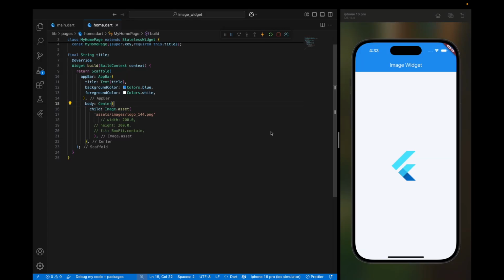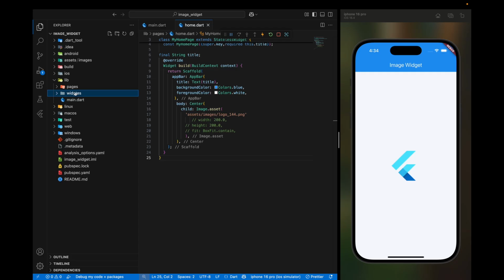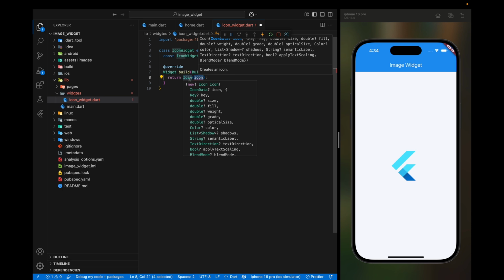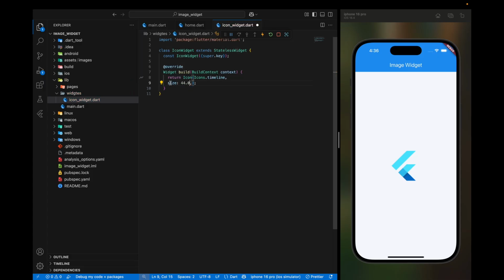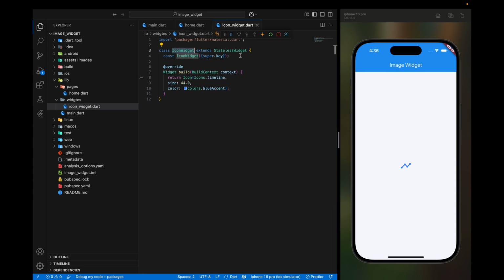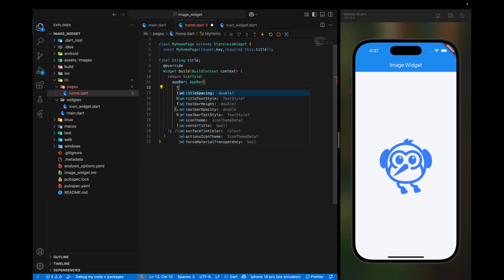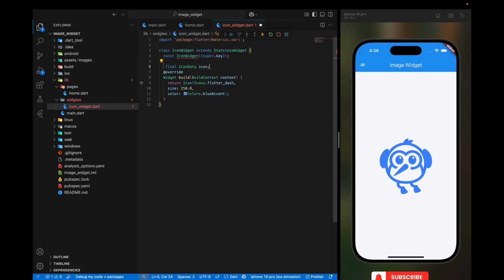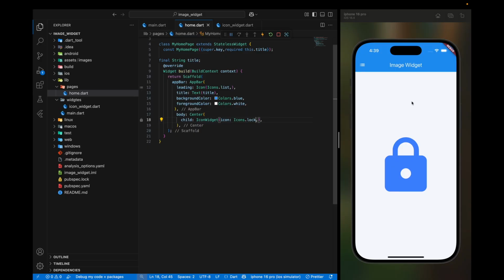Flutter Tutorial 15 : Icon Widget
Flutter Custom Icon Widget with Dependency Injection 🚀🎨
Icons are essential for UI design, but what if you need a flexible and reusable approach? In this tutorial, we’ll build a custom Icon widget, leveraging dependency injection to dynamically provide the icon name at runtime.

What You’ll Learn:
✅ Create a custom Flutter widget for handling icons
 ✅ Implement dependency injection for flexibility and scalability
✅ Pass dynamic icon names into the widget
✅ Use Icons class efficiently with injected values
✅ Optimize UI design while keeping components loosely coupled